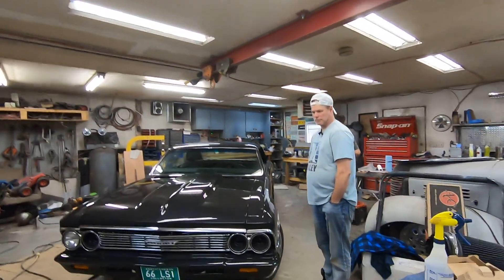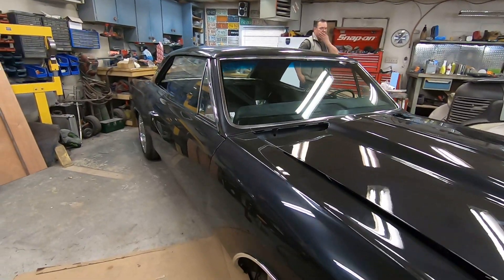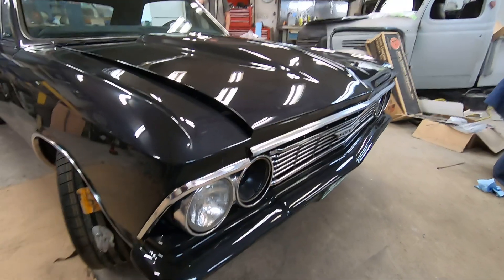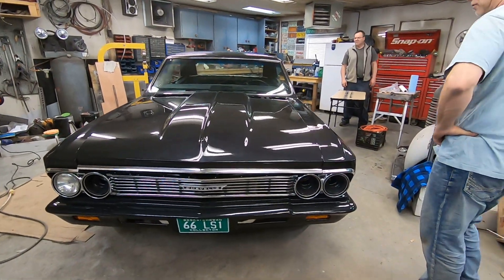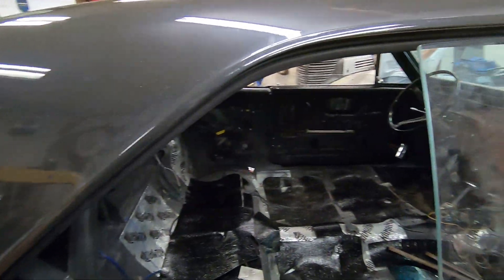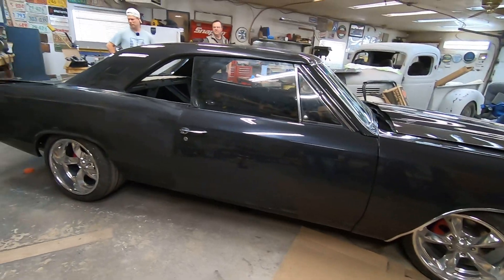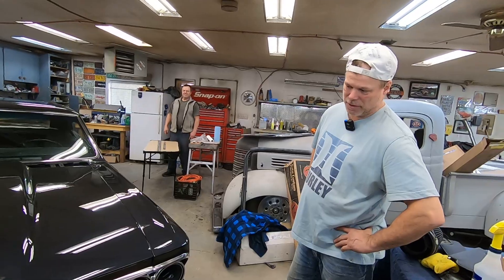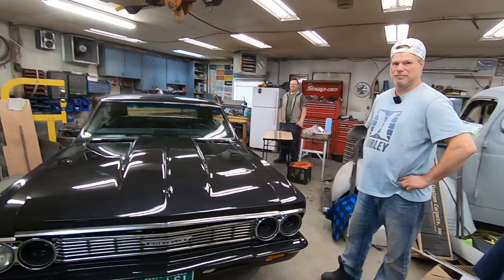66 CHEVELLE BUILD NEAR COMPLETION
the last video in a build series of Gords 66 Chevelle, the car is very near completion and will be displayed at the 61st annual Draggins car show